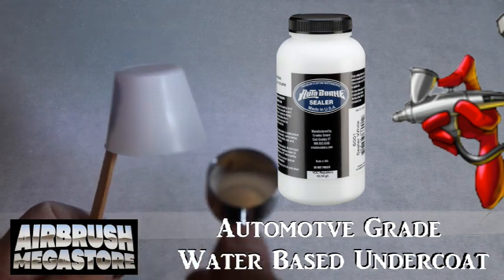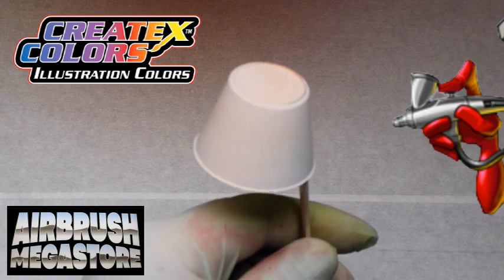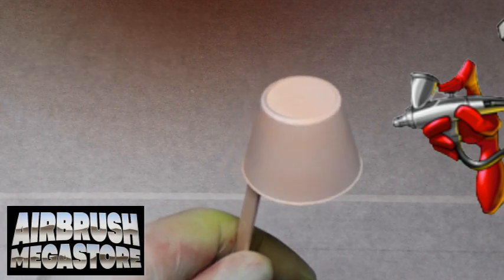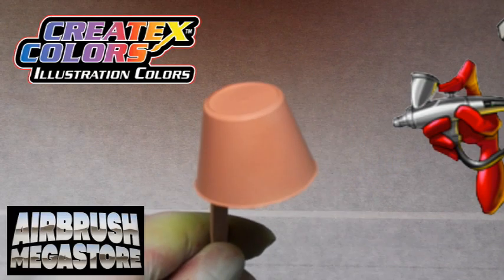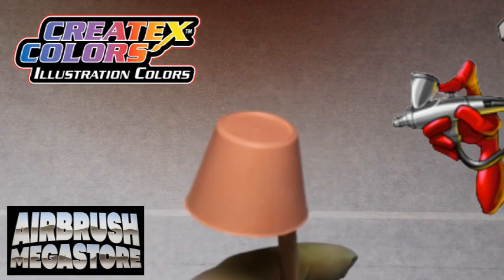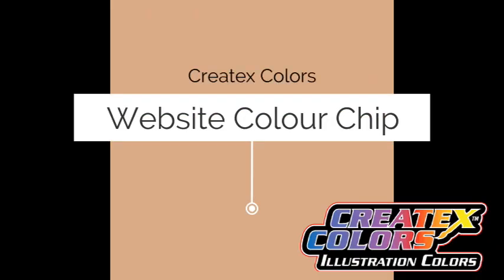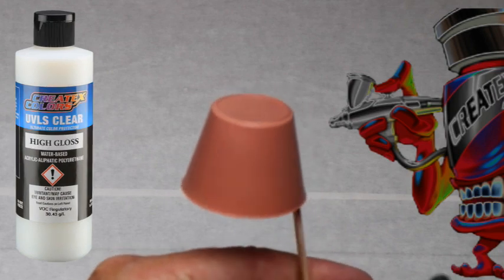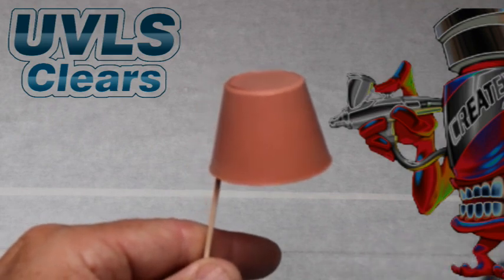Lets Paint 5016 Light Olive Gold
Watch a step by step how to paint water based Createx Illustration Lifeline Colors 5016 Light Olive Gold, insane detail is capable with all tip sized airbrushes or paint brush, video created by Airbrush Megastore.